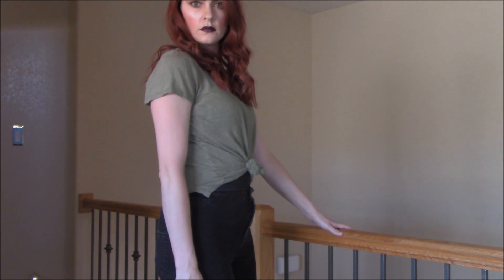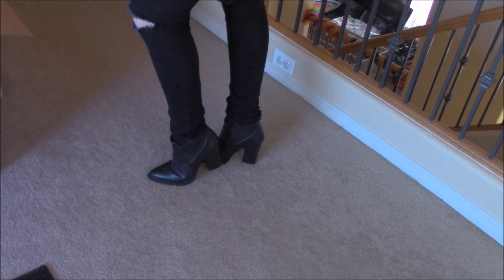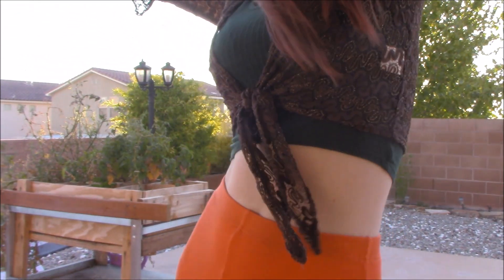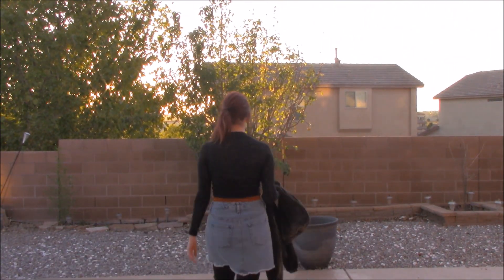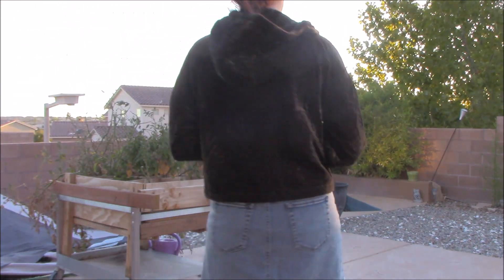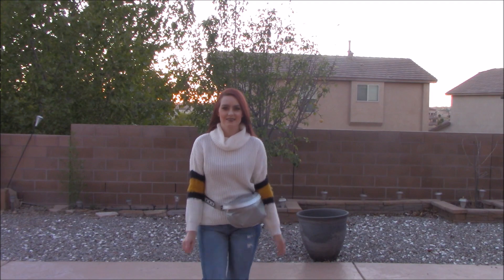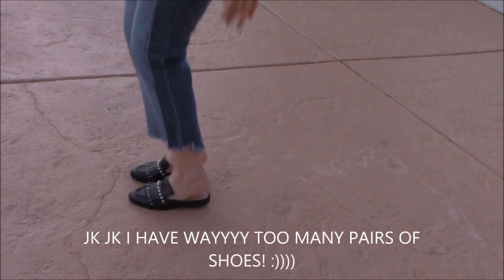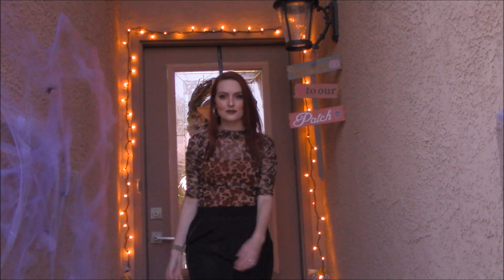THE AUTUMN DIARIES: MY FALL LOOKBOOK | MAMA UNICORN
HEY, HEY UNICORN BEAUTIES!!

HOW ARE YA?! HOPEFULLY FULL OF MAGIC, SPARKLES, RAINBOWS, GLITTER & ALL OF THE OTHER UNICORN STUFF THAT WE ALL NEED! :))))

I hope all of the Unicorn fam had an amazing weekend!

Today's MANIC MONDAY upload will be my Fall Lookbook I've created for y'all and I loooooove these outfits! // Fashionable, cute, comfy, mommy approved! //

Just wanted to share with all of the fam-bam these Fall looks I've created so lemme know what y'all think! If you like, please give it a BIG thumbs up! And as always, I would love to connect or collab with any of you beautiful youtubers!

Hope the Unicorn Fam-Bam is having a magical start to your week!

CLICK DOWN FOR MORE FUN STUFF!

FB: Health & Beauty by APC
& Amelia's Glam Room
FB group: Beauty, Health & Lifestyle bloggers
Snap: @unicorntears

WHERE TO SEND ME MAIL IF YOU'D LIKE:
Amelia Crowder
MAMA UNICORN
Unicorn Fam-Bam
2148 Vista de Colinas DR SE
Rio Rncho, NM
87124

OsaroJewel Wigs- AmeFree
DoDo Lashes- ameliacrowderxo
Smile Brilliant- luxefashion
Gerard Cosmetics- motherofunicorns

RED ASPEN BRAND AMBASSADOR- message or comment for more info!

XOXO,
Mama.Unicorn